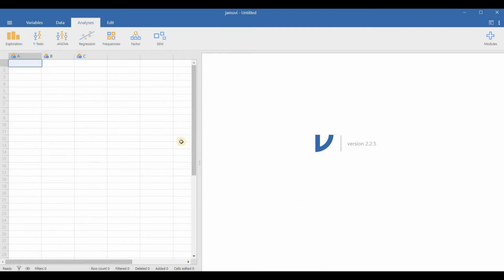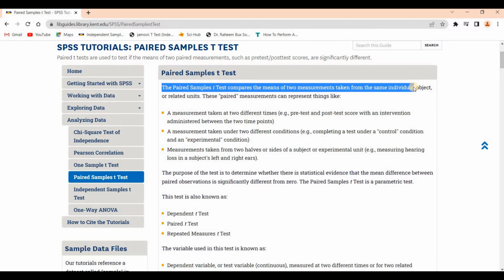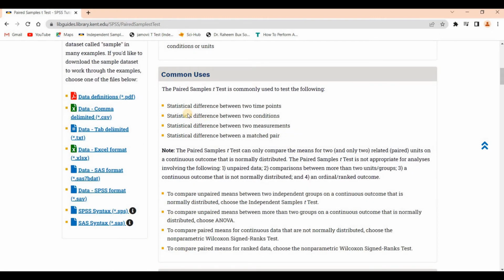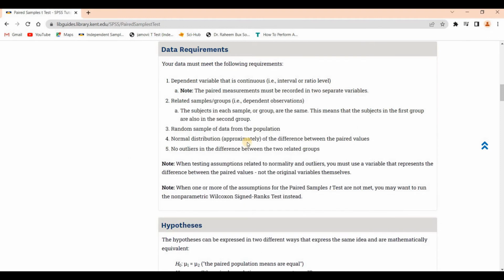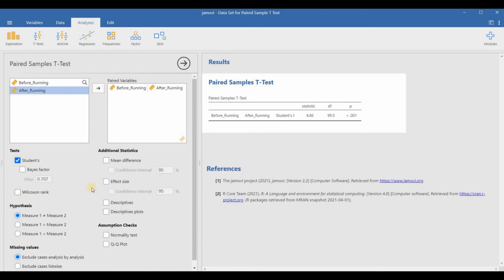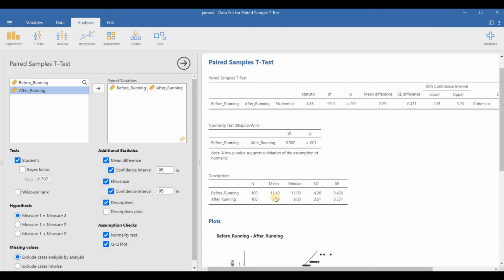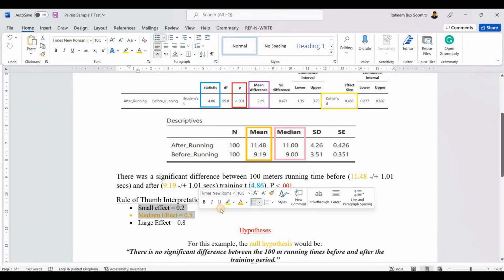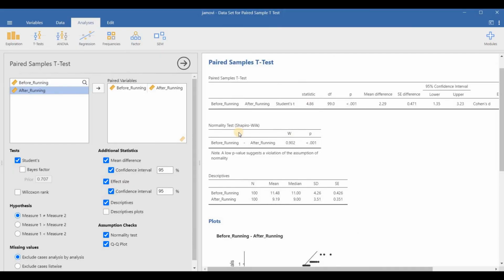Lecture 8: Paired Sample T Test (Theoretical and Practical)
This video lectures teaches you how to employ Paired Sample T Test in Jamovi. It includes understanding and interpretation of results of this test and assumptions to meet before employing this test (this test is a parametric test).